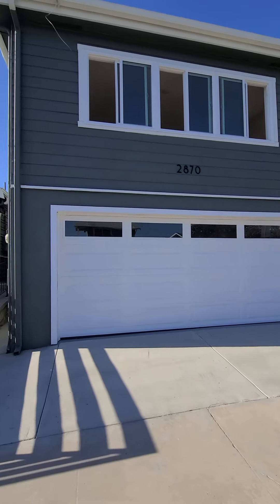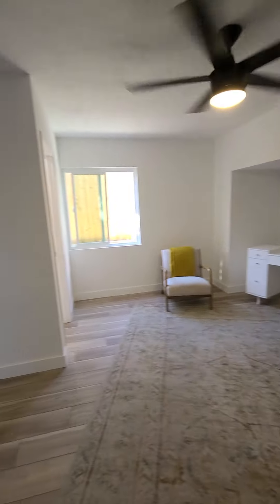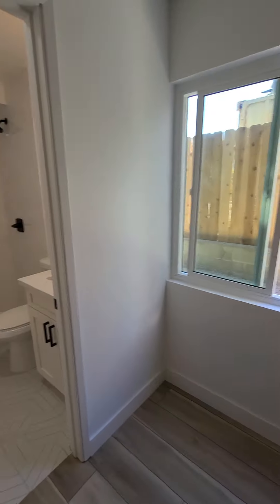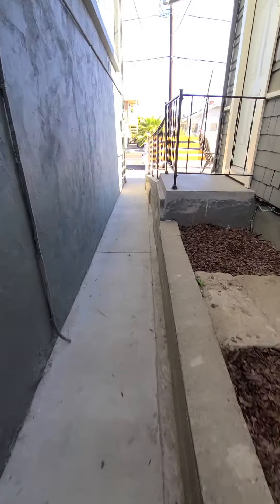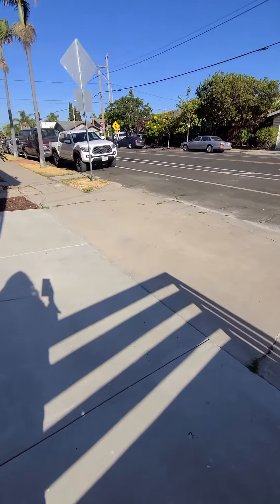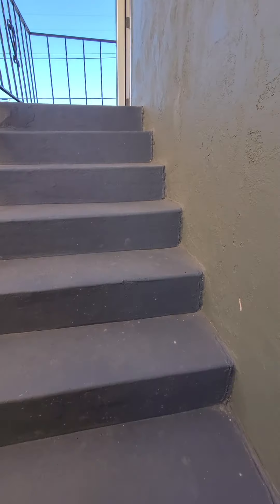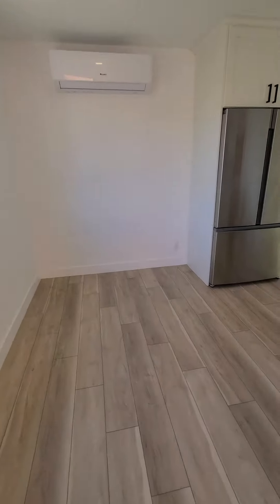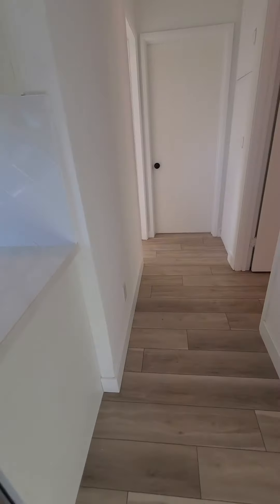Adorable Granada part 2